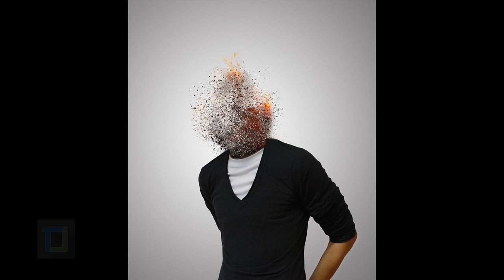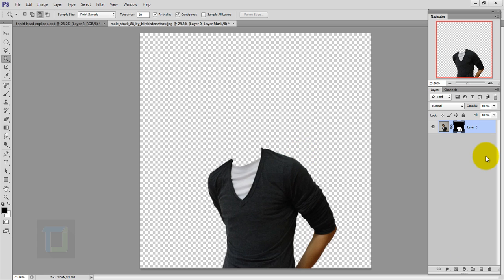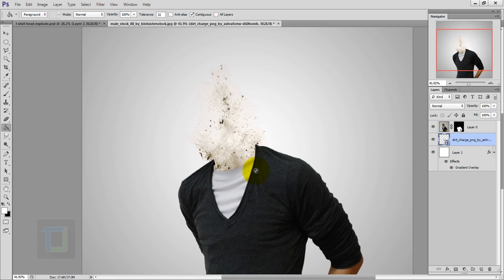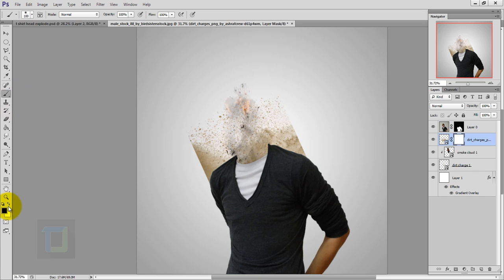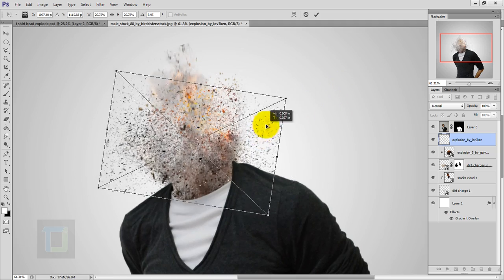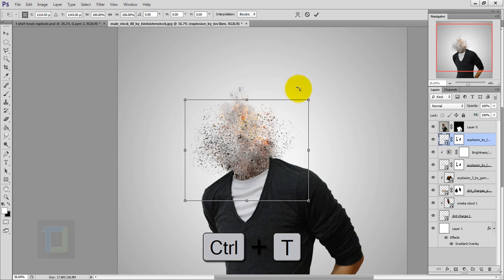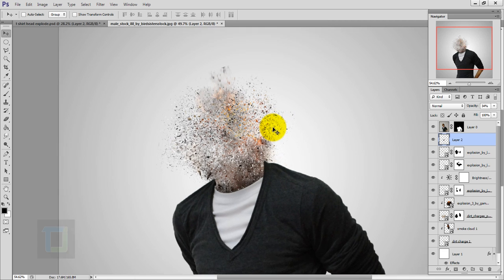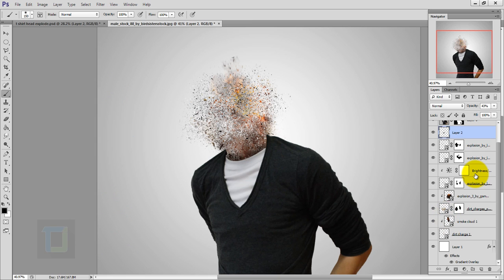Photoshop Tutorial | Face Explosion Effect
sup, in this photo effect tutorial i will show you how to create this face explosion effect. its super
simple , all you have to do is place images on top of each other.

All stock pictures in this photo effect are png files, it cant get easier than that :D

Download image ►